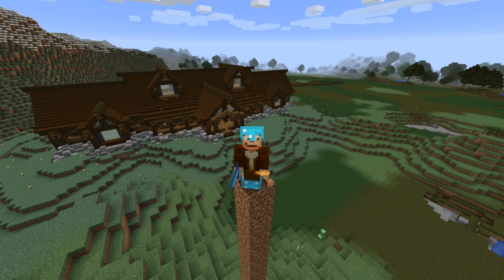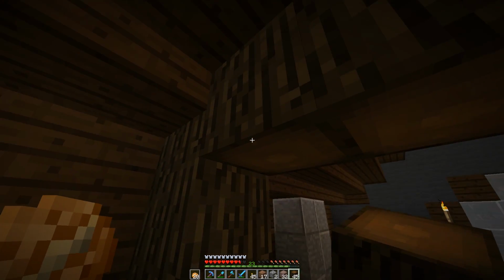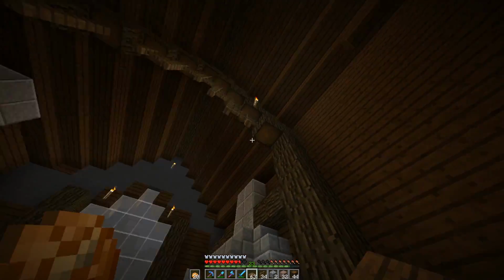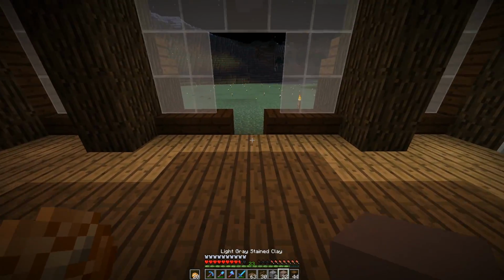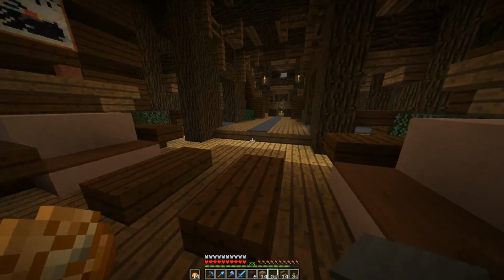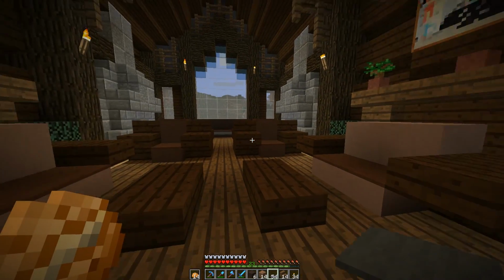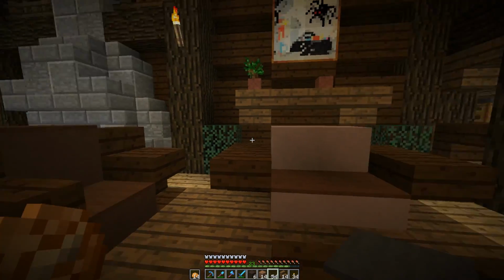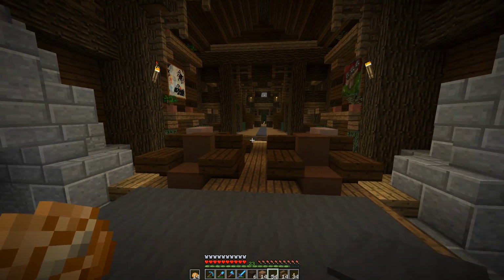Minecraft: Living Room Furniture Design Ideas ( How To Build A House - part 10)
Well hello there, GoodTimesWithScar here bringing you a new Minecraft how to build a house project series. The survival Minecraft house tutorial will be a cattle ranch house built in a rustic mountain design style.  We will build the awesome ranch house in the mountains of Scarland.
In part 10, I make the house's living room with double fireplaces and massive windows. I'll also show you how to make some cool furniture. I hope you enjoy this Minecraft interior design episode.